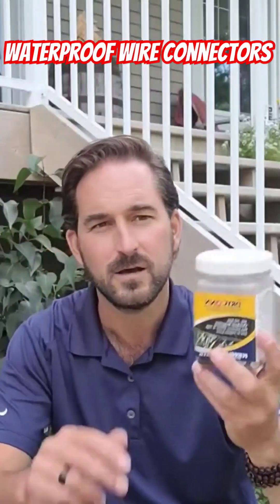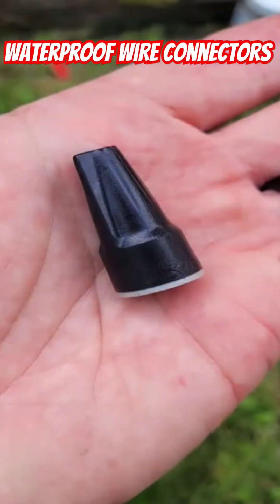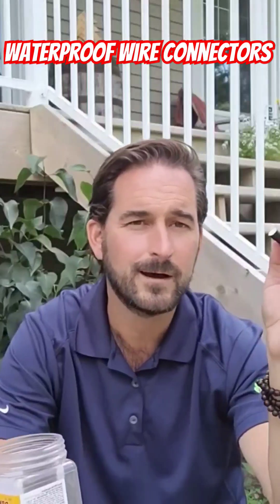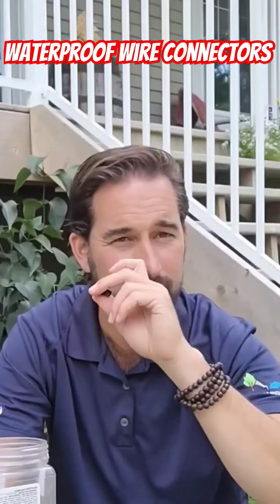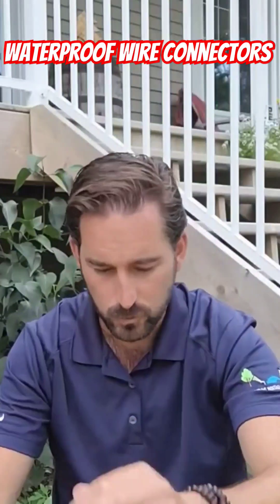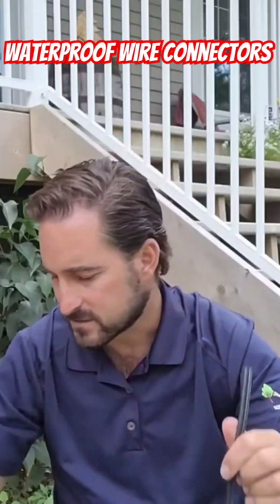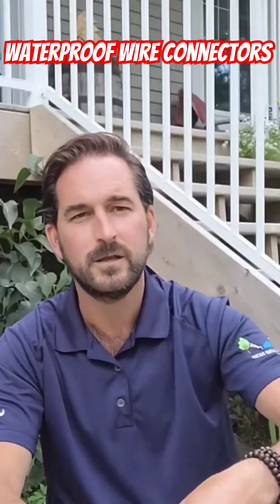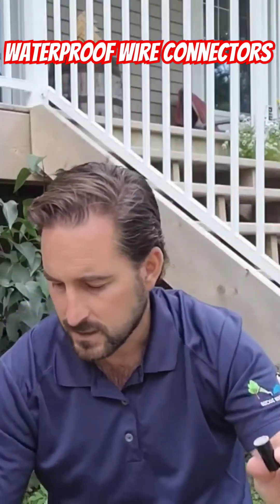Best Waterproof morretes for landscape lighting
Waterproof morretes are some of the cheapest and easiest wiring connectors you can use for landscape lighting, but make sure you have the right ones.